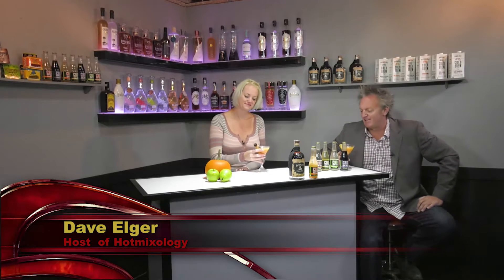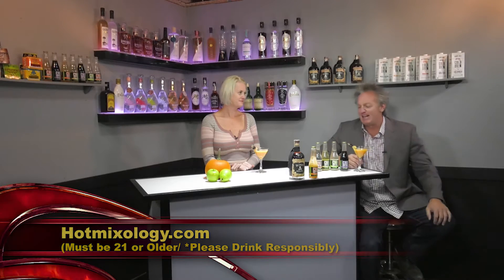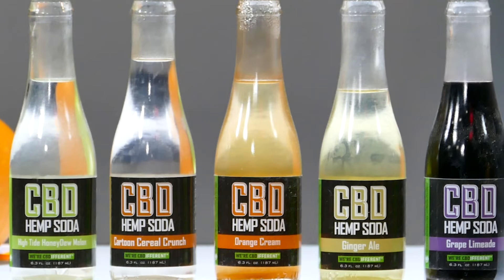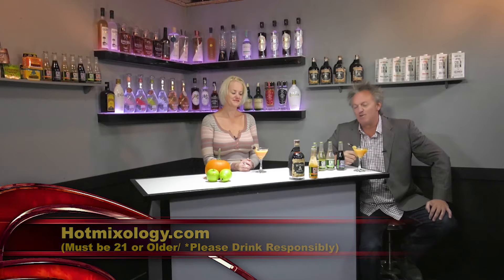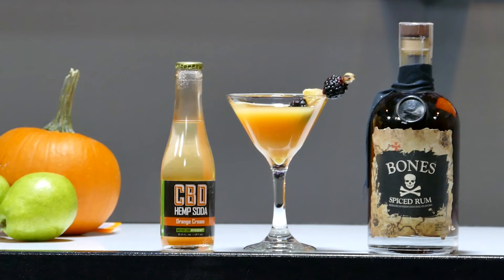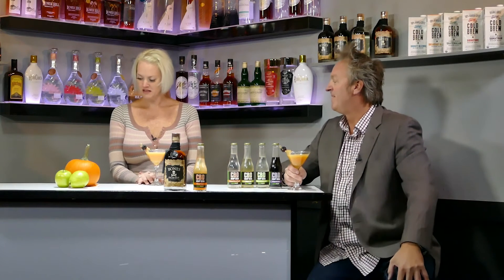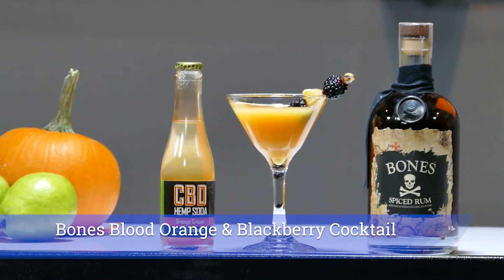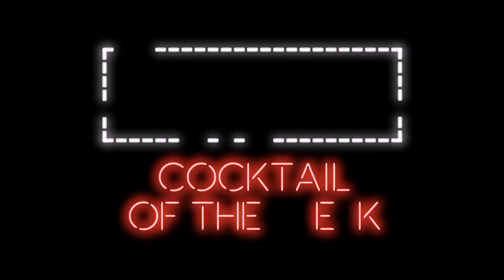BONES BLOOD ORANGE AND BLACKBERRY COCKTAIL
CBD CRAFT SODA and BONES RUM The Bones Spiced Rum in a perfect Fall Cocktail only on Hotmixology